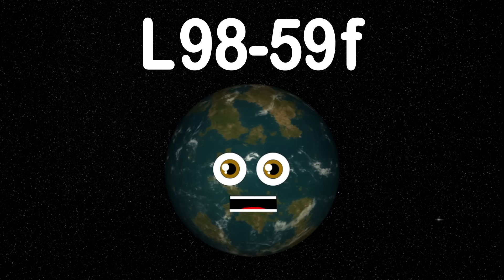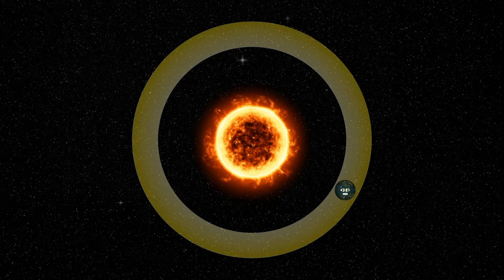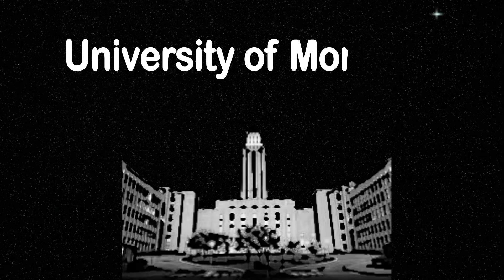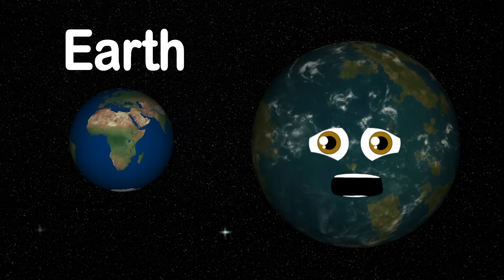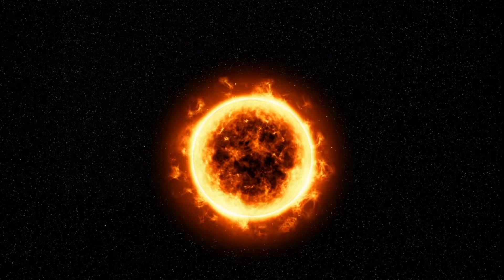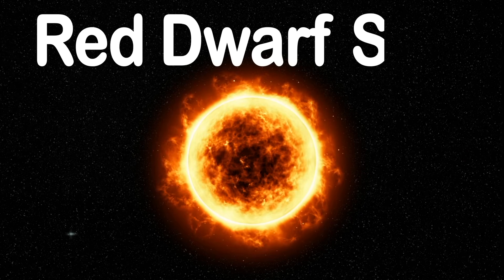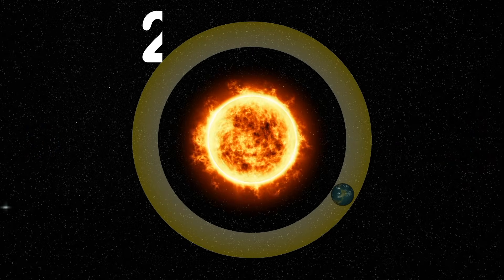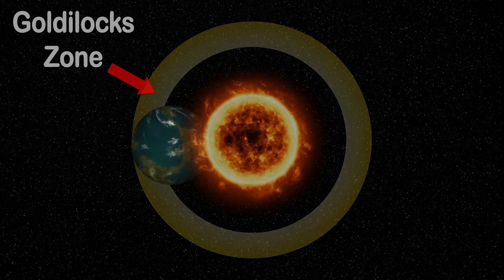L98-59f Is a Super Earth?!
L98-59f Is A Super Earth?! | KLT